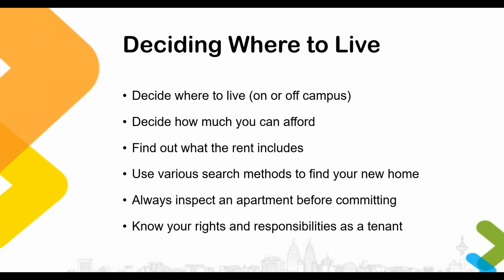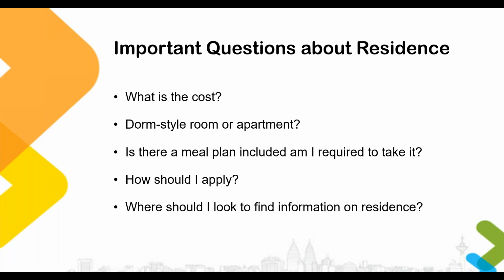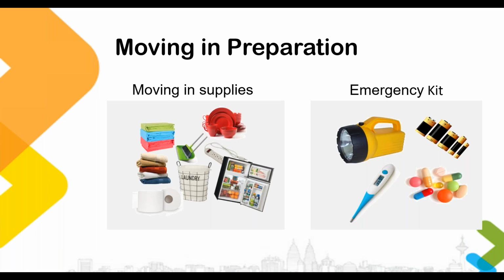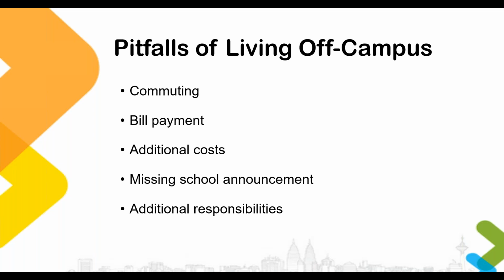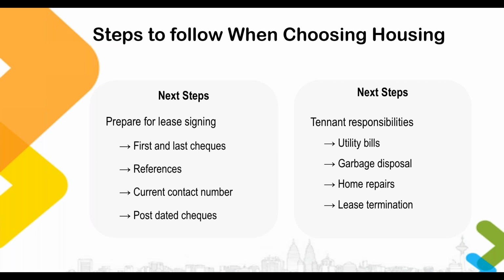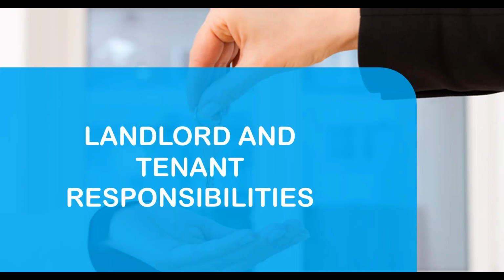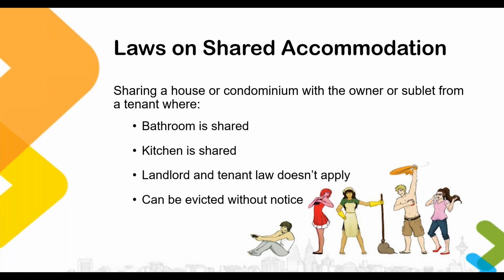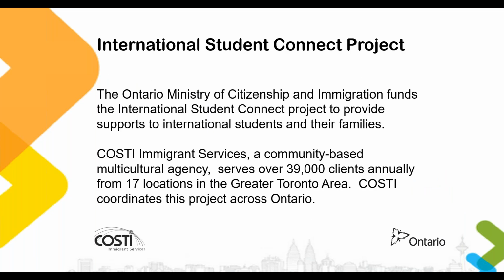Finding a Place to Live